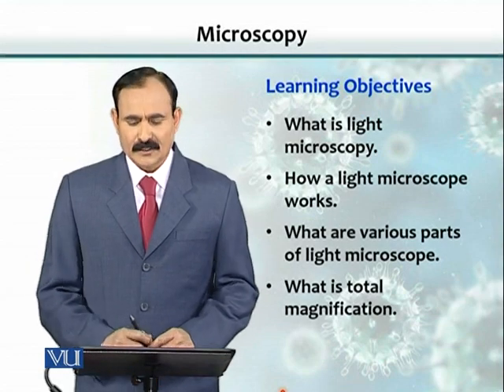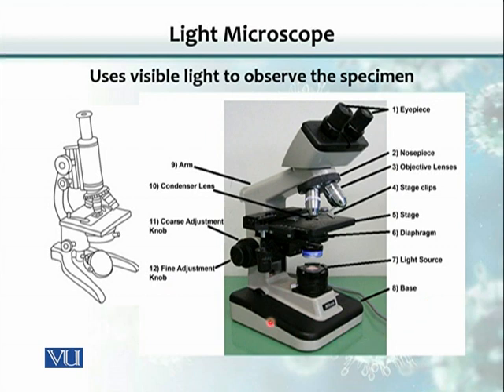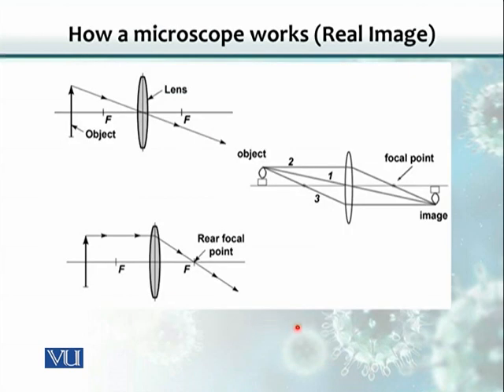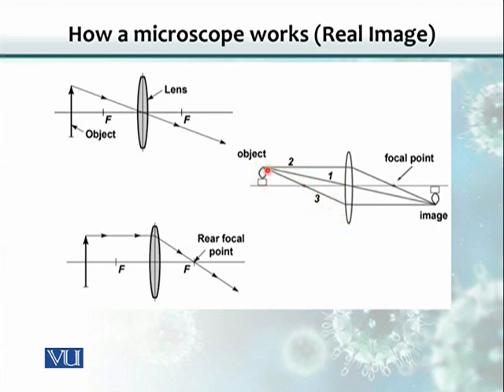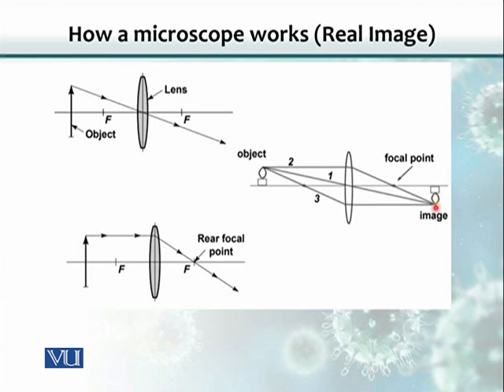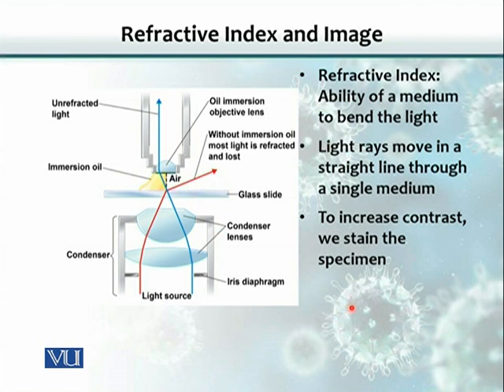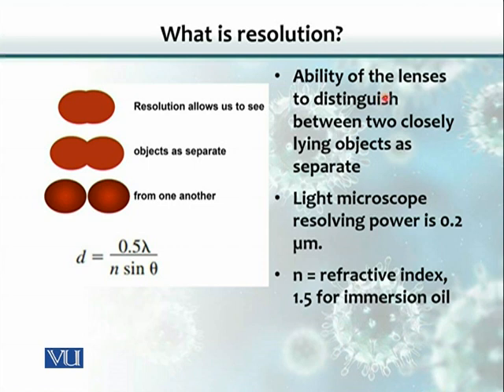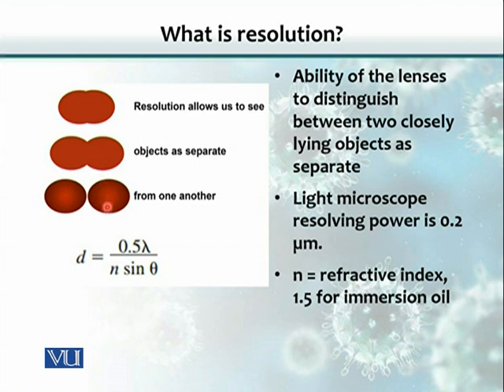BIO101_Topic075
by Dr. Irshad Hussain